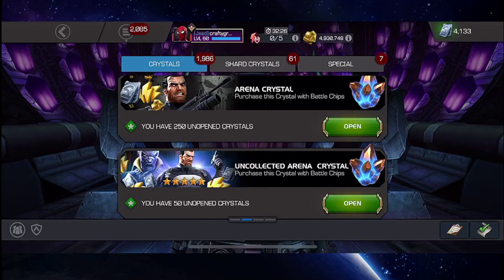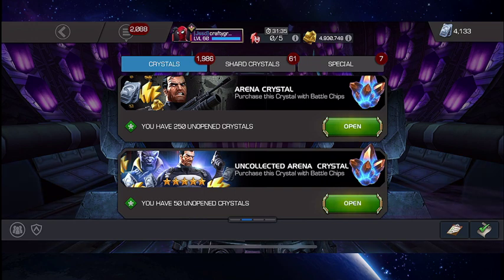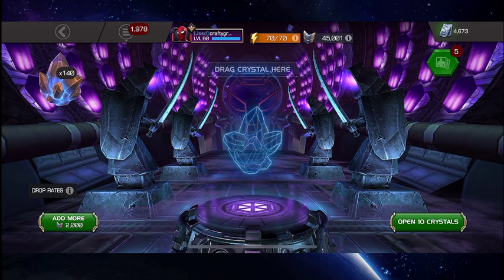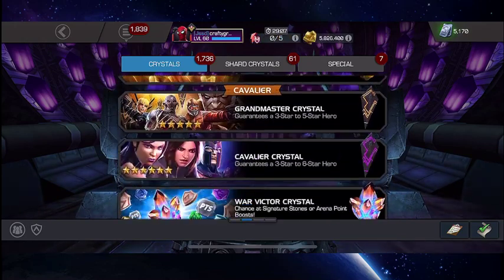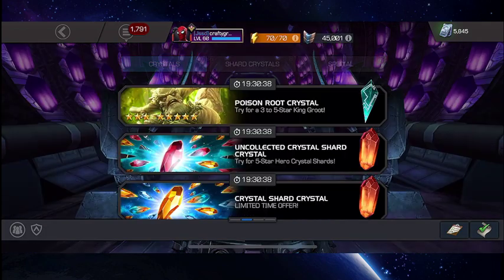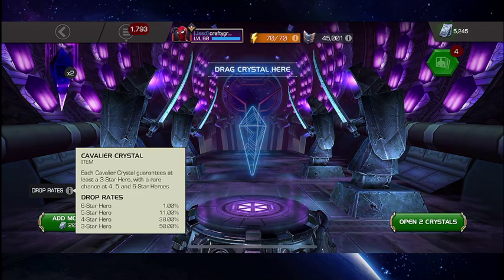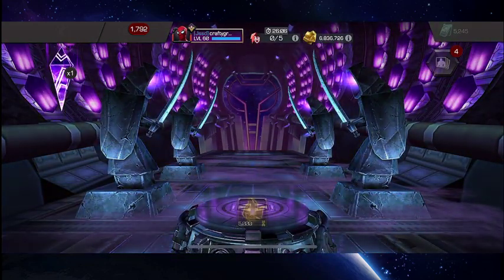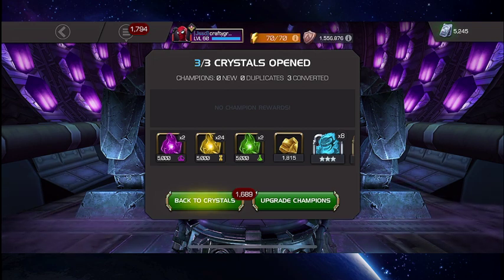Arena Crystal Opening - Marvel Contest of Champions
MCOC Arena Crystal opening time!  I've saved up 1MM arena chips to split between the standard arena crystal and uncollected version.  Time to see which one I truly have better luck with!  Regardless I'm opening up a few bonus cavalier crystals too!

If you want to help out my channel, here's where you can throw some cheddar cheese my way Thanks!